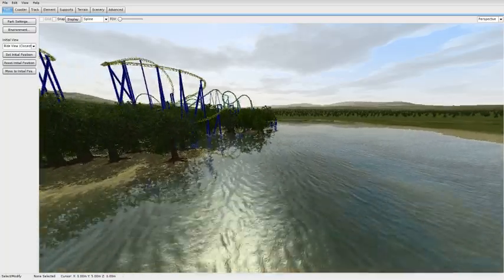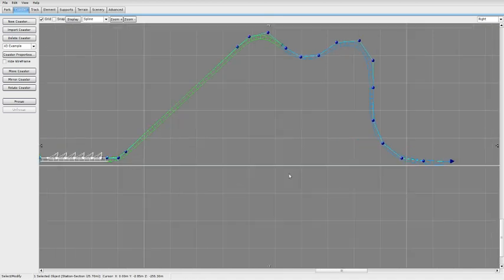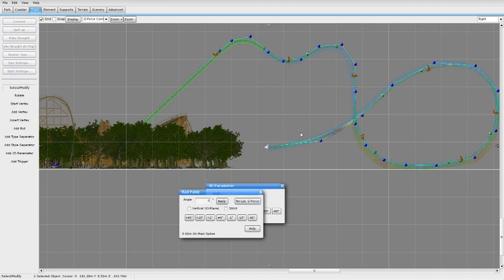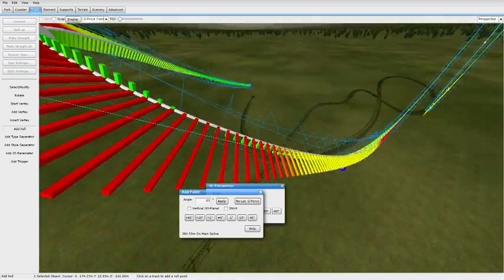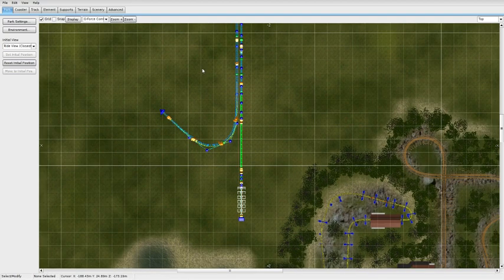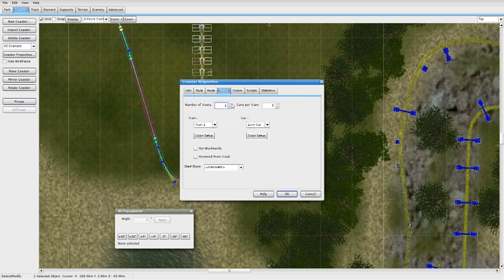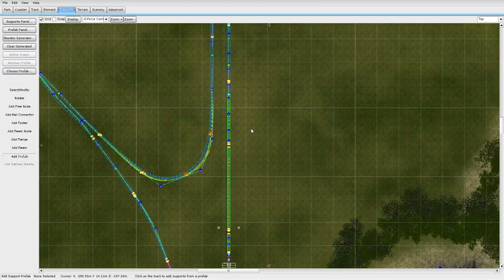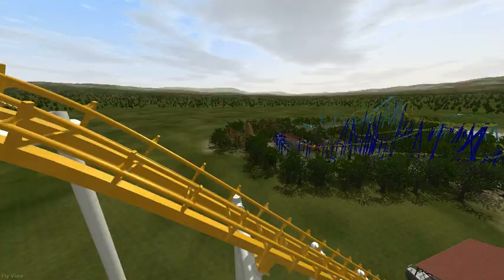Nolimits 2 Tutorial: Part 5 - 4D Coasters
4D (Four Dimensional) Coasters are one of the more difficult coaster styles to tackle in nolimits 2, I hope this tutorial simplifies it a bit.